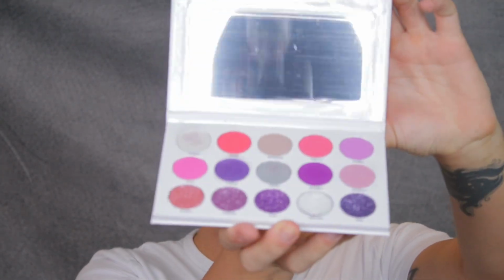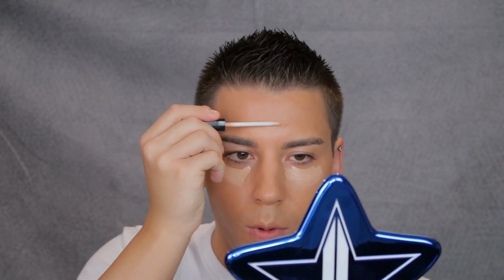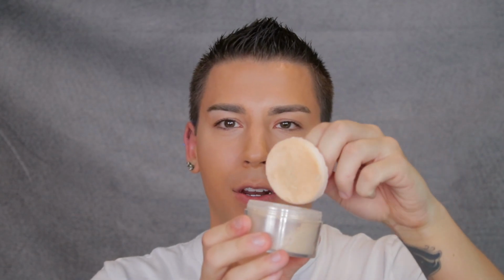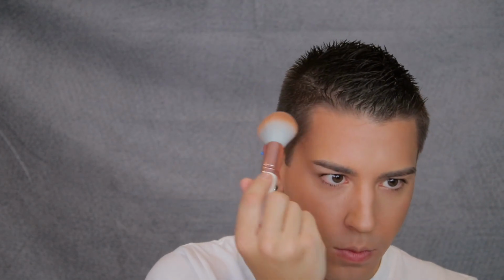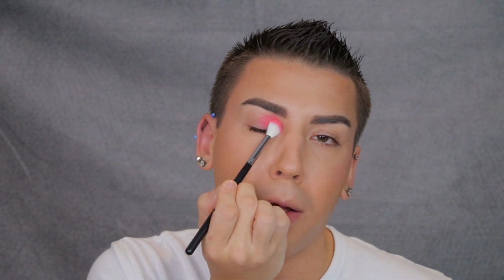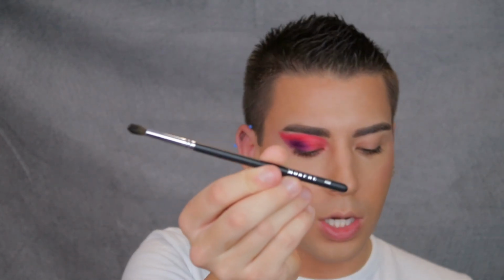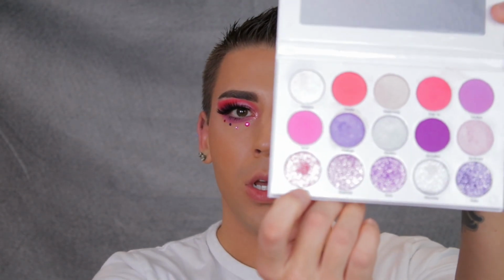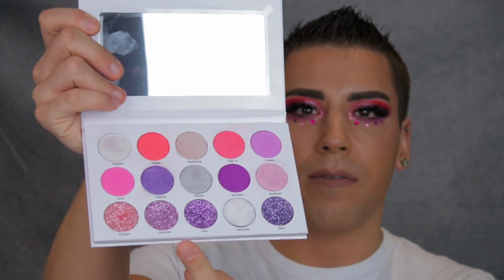Full Face Using Indie Brand SoloGiovane! Makeup Review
** In today's video, I am reviewing the Indie Brand "SoloGiovane". This will be the FIRST of MANY videos in my new Indie Brand Series. I hope you enjoy it!

***Please click the big red SUBSCRIBE button to join my YouTube family and make sure you click the NOTIFICATION BELL so that you get notified every time I upload a brand-new video!!

BRANDS:
sologiovane
essence
morphe
maybelline
elf
dulzura cosmetics

-CODY JAY

*** Hey everyone! I hope you enjoy my videos and my channel!! Thanks for stopping by!